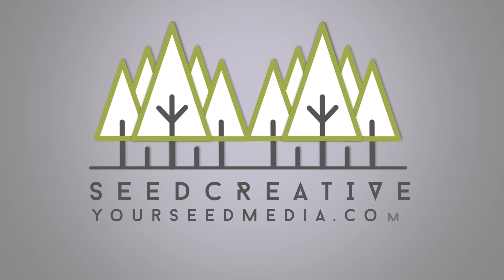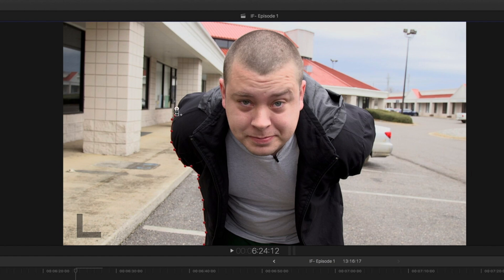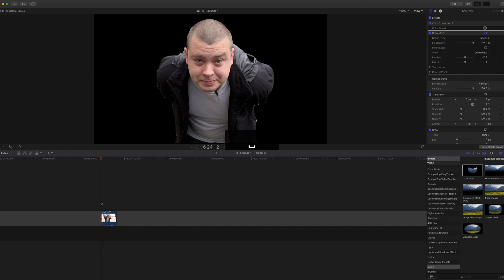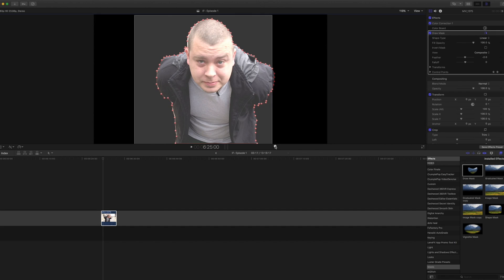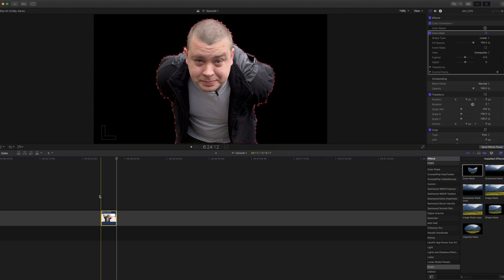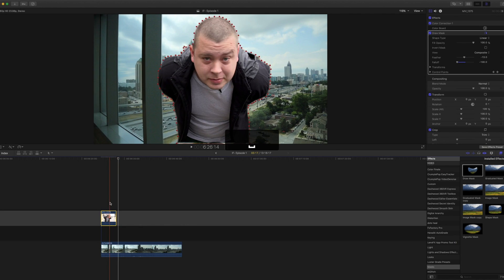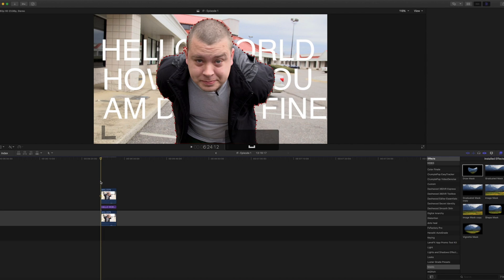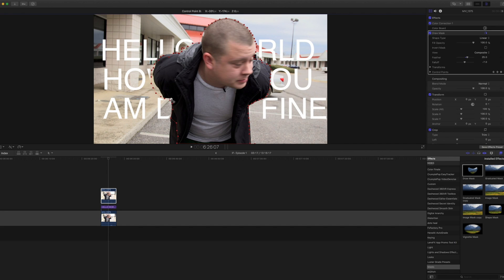Final Cut Pro - rotoscoping tutorial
Rotoscoping in Final Cut Pro X is simple. Time consuming. But simple.